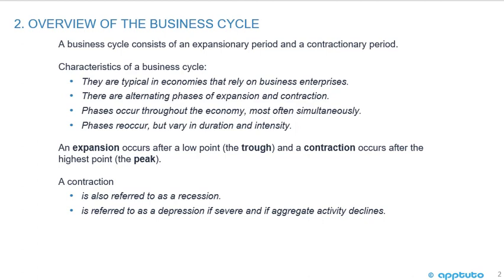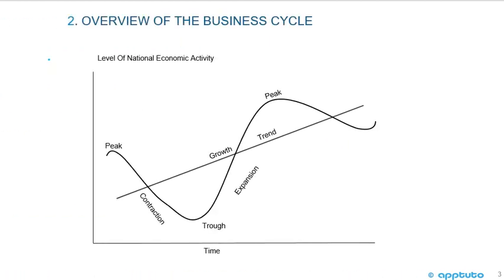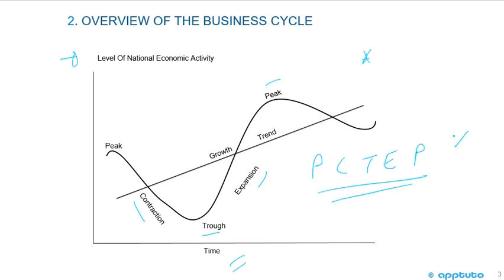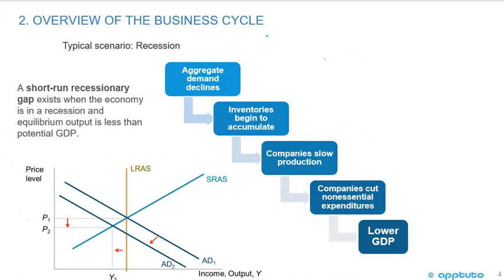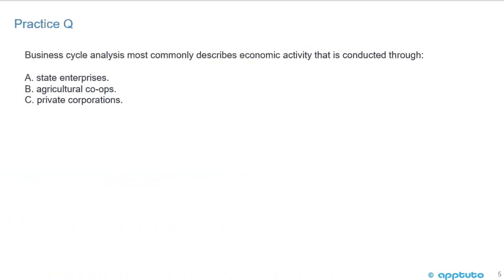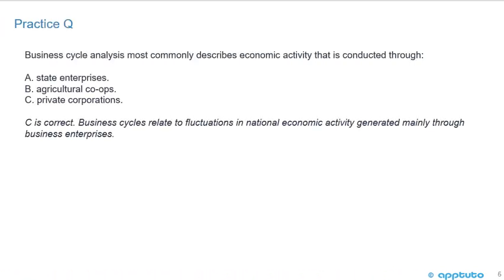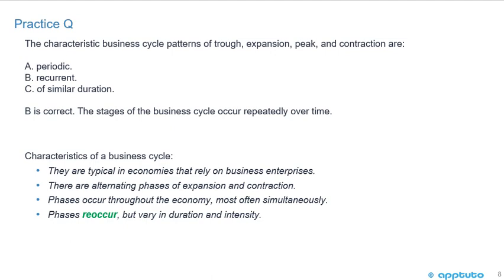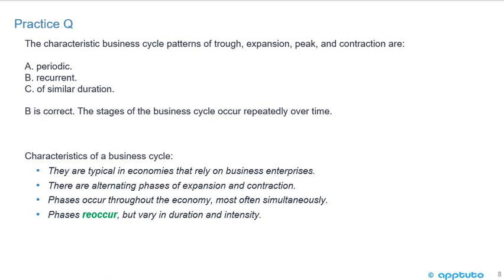describe the business cycle and its phases;